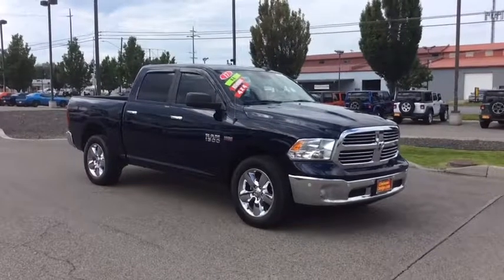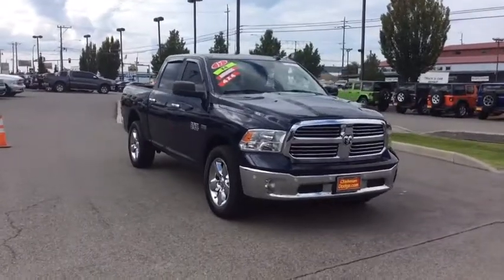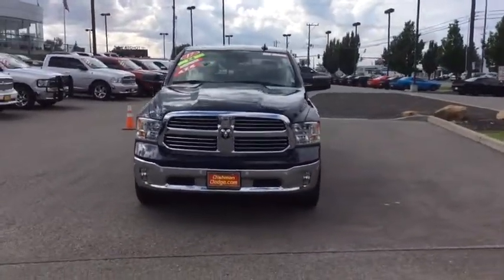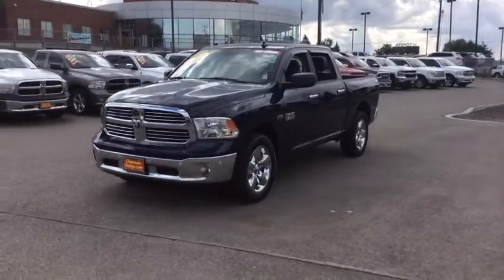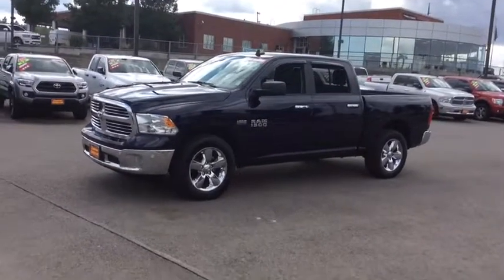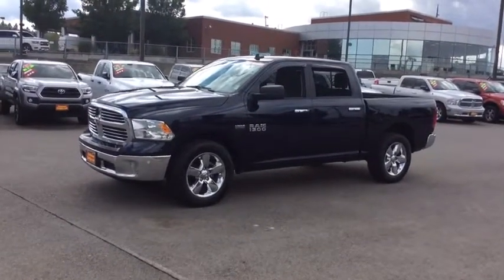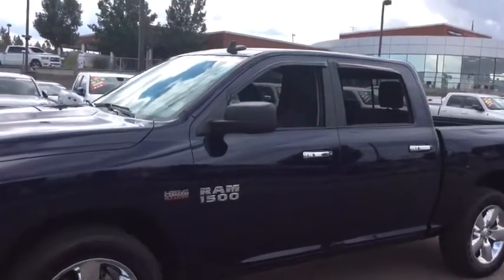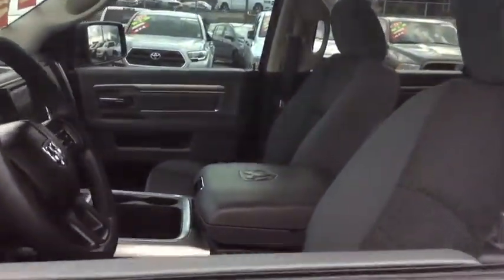2017 Ram 1500 Spokane, Spokane Valley, Post Falls, Deer Park, Airway Heights, WA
Used 2017 Ram 1500 available in Spokane, Washington at Dishman Dodge Ram Chrysler Jeep. Servicing the Spokane Valley, Post Falls, Deer Park, Airway Heights, WA area.
2017 Ram 1500 Big Horn - Stock#: 28697 - VIN#: 3C6RR7LT8HG788049

3.21 Rear Axle Ratio|GVWR: 6,800 lbs|50 State Emissions|Transmission w/Driver Selectable Mode and Oil Cooler|Black Rotary Shifter|Four-wheel drive|Engine oil cooler|730CCA Maintenance-Free Battery|160 Amp Alternator|Towing Equipment -inc: Trailer Sway Control|Trailer Wiring Harness|Class IV receiver hitch|1630lbs. Maximum Payload|HD Shock Absorbers|Front And Rear Anti-Roll Bars|Electric Power-Assist Steering|26 Gal. Fuel Tank|Single Stainless Steel Exhaust|Auto Locking Hubs|Short And Long Arm Front Suspension w/Coil Springs|Multi-Link Rear Suspension w/Coil Springs|4-Wheel Disc Brakes w/4-Wheel ABS, Front Vented Discs, Brake Assist and Hill Hold Control|Wheels: 20 x 8 Aluminum Chrome Clad|Tires: P275/60R20 BSW AS|Regular Box Style|Center Hub|Aluminum Spare Wheel|Spare Tire Stored Underbody w/Crankdown|Clearcoat Paint|Chrome Front Bumper w/Body-Colored Rub Strip/Fascia Accent|Chrome Rear Step Bumper|Black Side Windows Trim and Black Front Windshield Trim|Chrome door handles|Black Exterior Mirrors|Power Rear Window|Variable Intermittent Wipers|Deep Tinted Glass|Galvanized Steel/Aluminum Panels|Front license plate bracket|Active Grille Shutters|Tailgate Rear Cargo Access|Fully Automatic Aero-Composite Halogen Headlamps w/Delay-Off|Fog lamps|Tip start|Radio w/Seek-Scan, Clock, Voice Activation and Radio Data System|Streaming Audio|Fixed Antenna|6 Speakers|4-Way Driver Seat -inc: Manual Recline and Fore/Aft Movement|4-Way Passenger Seat -inc: Manual Recline and Fore/Aft Movement|Manual tilt steering column|Rear Cupholder|Compass|Valet Function|Cruise Control w/Steering Wheel Controls|HVAC -inc: Underseat Ducts and Console Ducts|Glove Box|Full Cloth Headliner|Vinyl Door Trim Insert|Urethane Gear Shift Knob|Interior Trim -inc: Deluxe Sound Insulation, Metal-Look Instrument Panel Insert, Metal-Look Door Panel Insert and Chrome/Metal-Look Interior Accents|Day-Night Rearview Mirror|Front Map Lights|Fade-To-Off Interior Lighting|Cargo Area Concealed Storage|Storage tray|FOB Controls -inc: Trunk/Hatch/Tailgate|ParkSense Front/Rear Park Assist System|GPS Antenna Input|ParkView rear back-up camera|Instrument Panel Bin, Dashboard Storage, Driver / Passenger And Rear Door Bins and 2nd Row Underseat Storage|Delayed Accessory Power|Systems Monitor|Redundant Digital Speedometer|Outside Temp Gauge|Analog Display|Seats w/Cloth Back Material|Manual Adjustable Front Head Restraints and Manual Adjustable Rear Head Restraints|Armrests w/Storage and Rear Center Armrest|Front Armrest w/3 Cupholders|Sentry Key Engine Immobilizer|Side Impact Beams|Dual Stage Driver And Passenger Seat-Mounted Side Airbags|Tire Specific Low Tire Pressure Warning|Dual Stage Driver And Passenger Front Airbags|Airbag Occupancy Sensor|Curtain 1st And 2nd Row Airbags|Rear child safety locks|Outboard Front Lap And Shoulder Safety Belts -inc: Rear Center 3 Point, Height Adjusters and Pretensioners